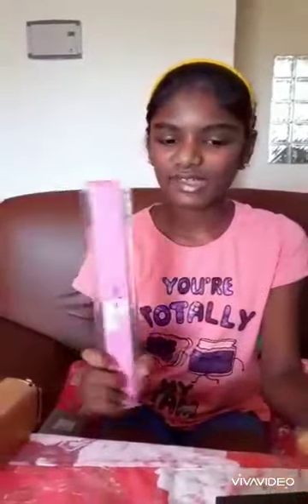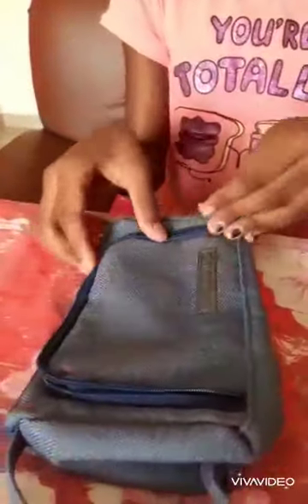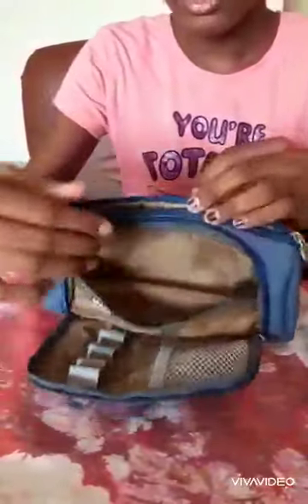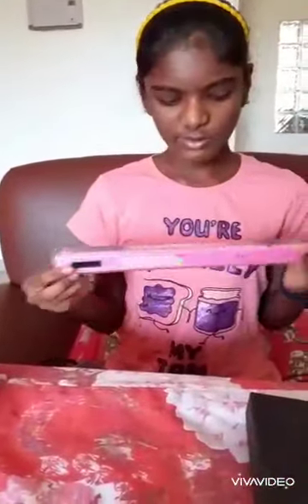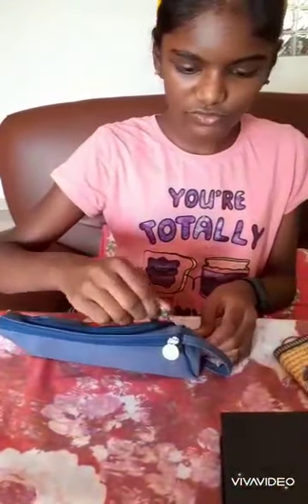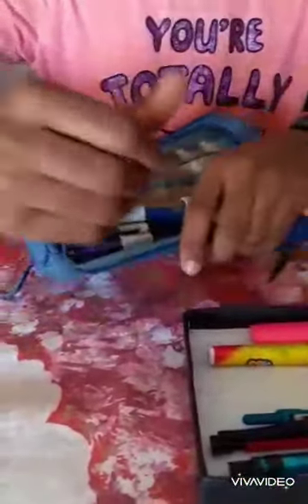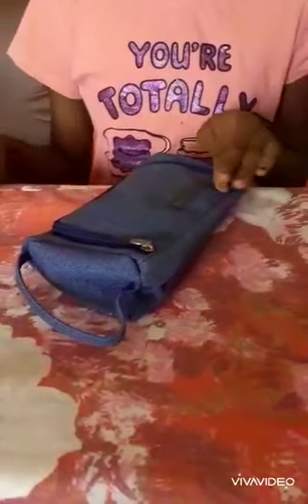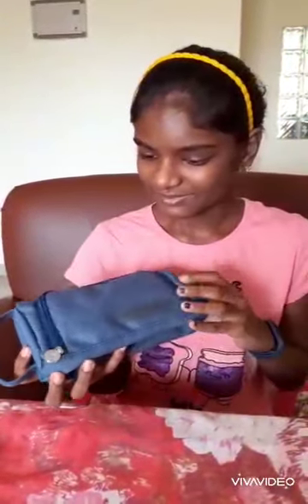Introducing my multi-purpose pencil box.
I'm so excited to show you my new pencil box. Below link below if you're interested in purchasing this:

Andrea